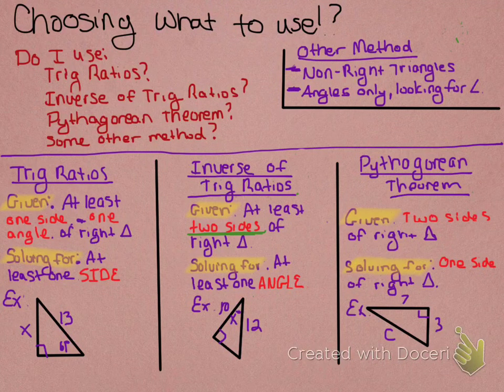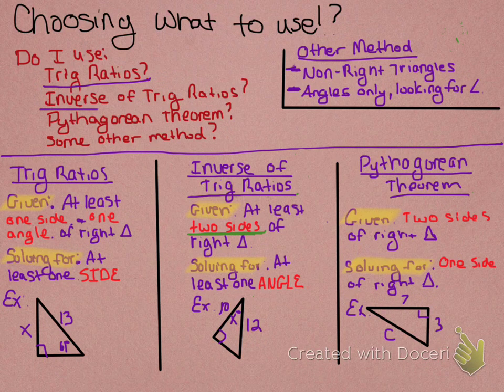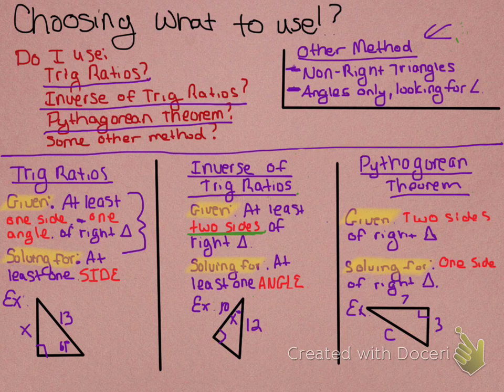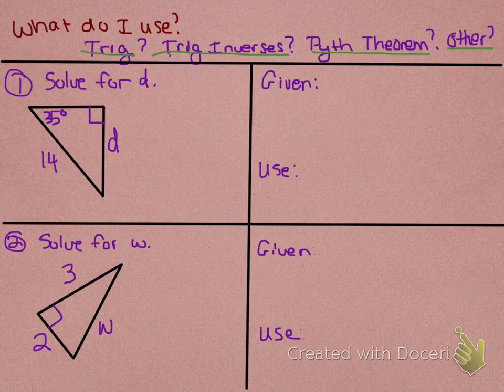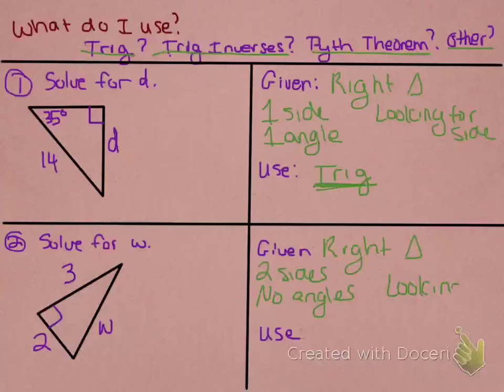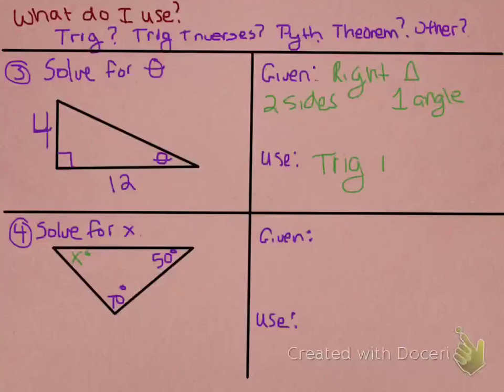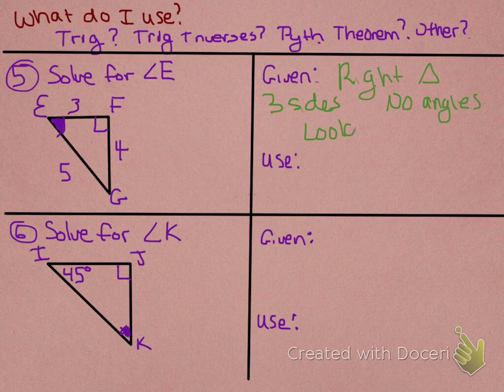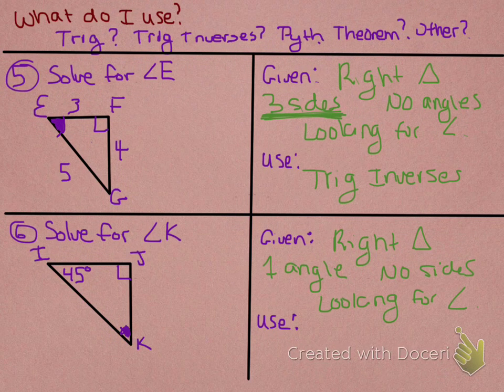27 - Choosing What To Use